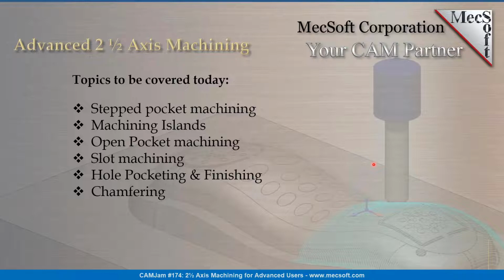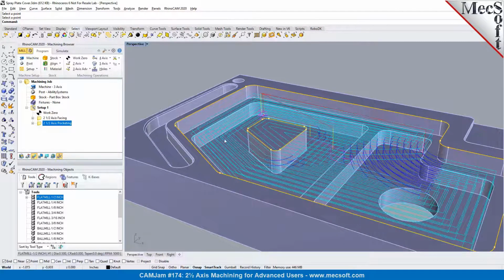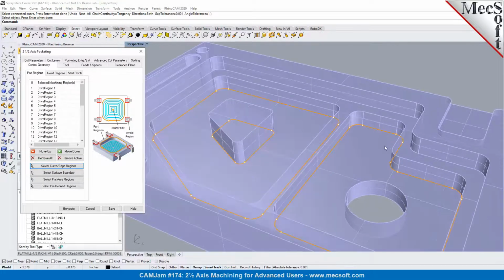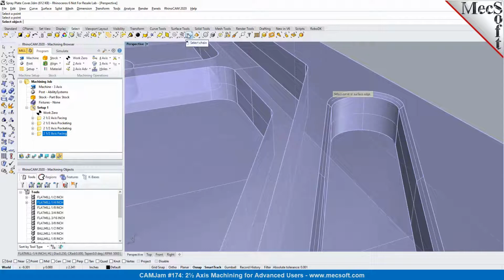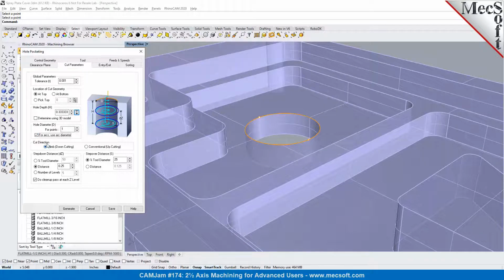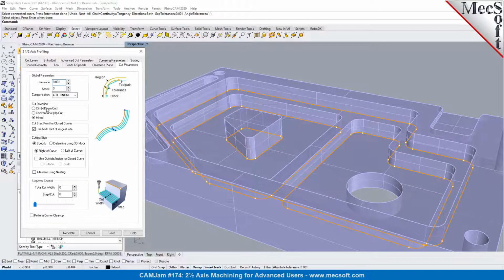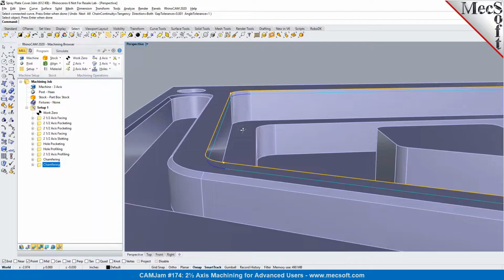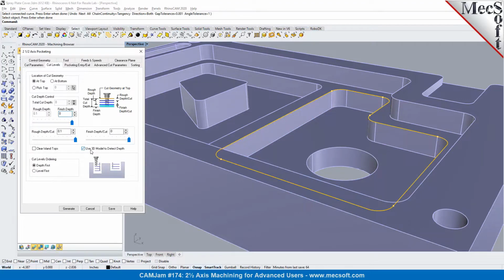Advanced 2 Axis Machining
2 Axis Facing
2 Axis Stepped Pocketing
2 Axis Open Pocket Facing
2 Axis Slot Machining
2 Axis Hole Pocketing
2 Axis Hole Profiling
2 Axis Profiling
2 Axis Chamfering
2 Axis Profiling
Machining Information
Setup Sheet
Drilling with an End Mill
Linerized Drilling
Calculate Depth from 3D Model